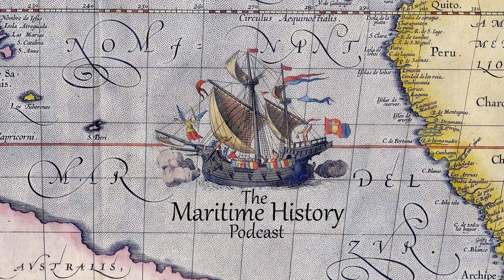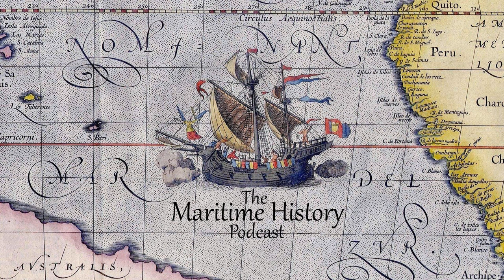Ep. 007 - Old Kingdom Egypt Expands Its Reach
Today's episode will focus on the scope of Egypt's maritime reach during the Old Kingdom's fifth and sixth dynasties. Topics include the development and refinement of maritime technology like the sail and the hogging truss, the discovery of an ancient harbor at Wadi el-Jarf, and the mysterious land of Punt as it relates to the story of Harkhuf, the boy pharaoh Pepi II, and a pygmy from Nubia.